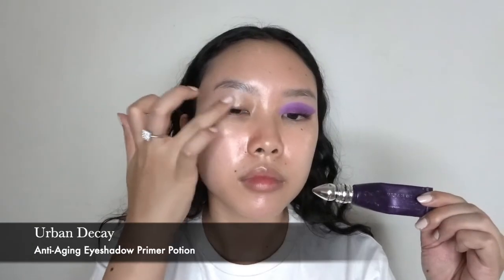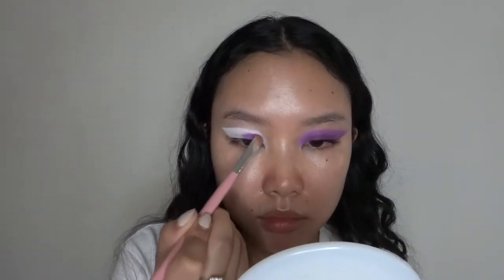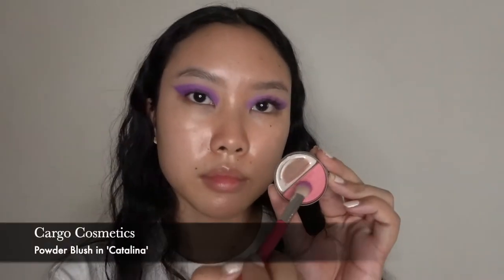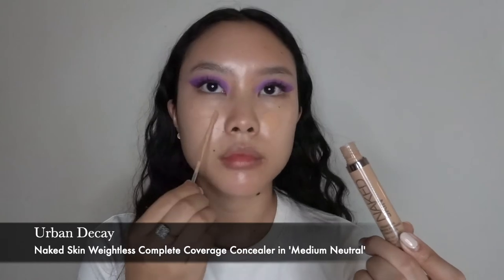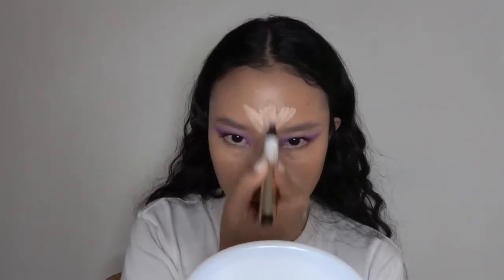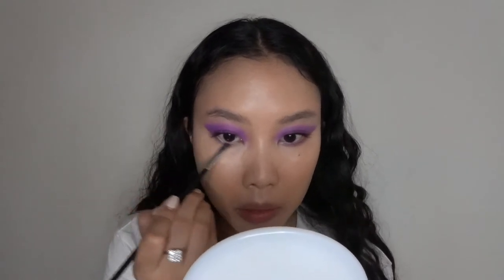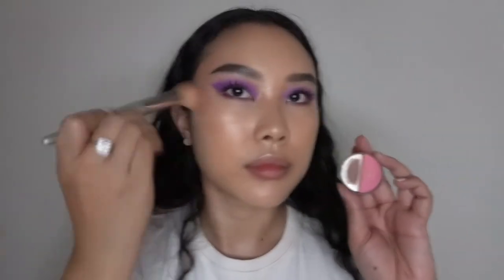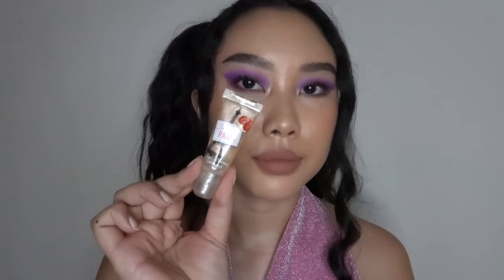Pop of Purple | One & Done | graceactually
PRODUCTS:
@urbandecaycosmetics Anti-Aging Eyeshadow Primer Potion

@nyxcosmetics_th Jumbo Eye Pencil in ‘Milk’ @nyxcosmetics

@natashadenona Eyeshadow Palette 5 ‘Palette #10’

@cargocosmetics Powder Blush in ‘Catalina’

@diormakeup Khôl High Intensity Pencil Waterproof in ‘529 - Beige Khôl’

@benefitthailand the POREfessional Pore Minimizing Makeup in No. 02 @benefitcosmetics

UrbanDecay Naked Skin Weightless Complete Coverage Concealer in ‘Medium Neutral’

@dimedynastyofficial Daydream Mist

@itcosmetics Perfect Lighting in ‘Radiant Neutral’

@purcosmetics Contour Diaries Palette

@maybelline HyperCurl Waterproof Mascara in 'Brown'

@yslbeauty Les Sahariennes Bronzing Powder

@coverfx High Performance Setting Spray

@essencethailand Pure Nude Highlighter in ’10 Be My Highlight’ @essence_cosmetics

@maccosmeticsthailand Pro Longwear Lip Pencil in ‘Nice ’n’ Spicy’ @maccosmetics

@tartecosmetics Tarteist™️ Quick Dry Matte Lip Paint in ‘Low Key’

@rodialthailand Glamolash mascara XXL in ‘Black’ @rodialbeauty

What I'm wearing: @dimedynasty_merch & @chacollective

I also learn so much on this space and I hope to also learn from you guys so please leave comments on what you guys think and let me know if there's anything I should improve on.

All of my contents are original unless stated otherwise and any copyrighted materials will be credited.